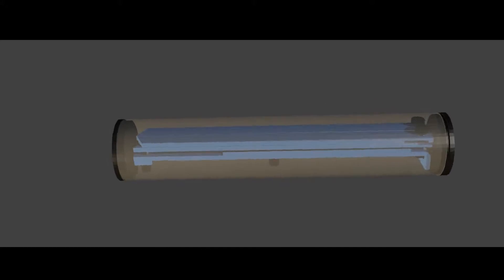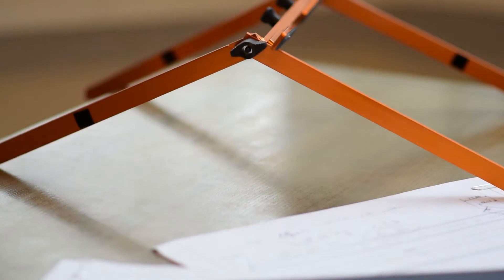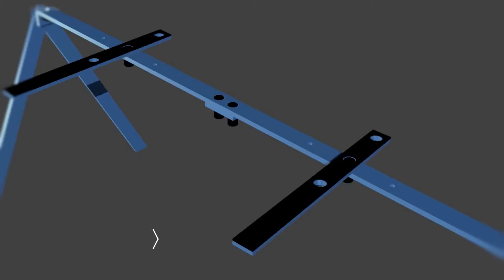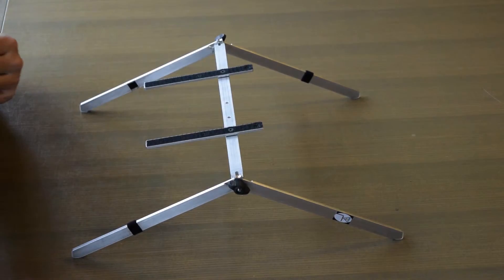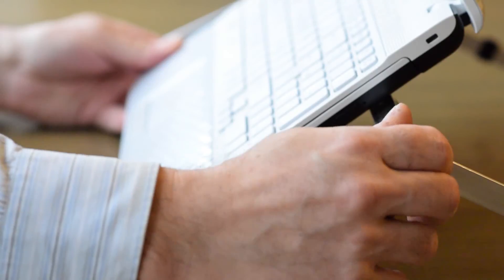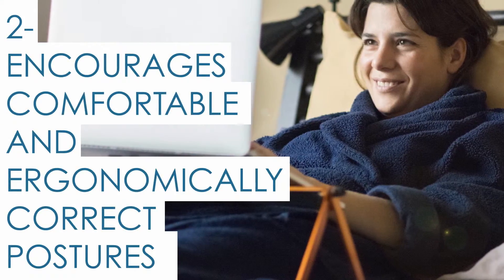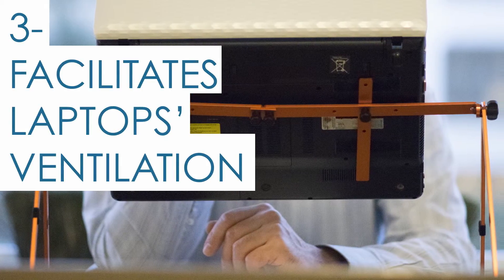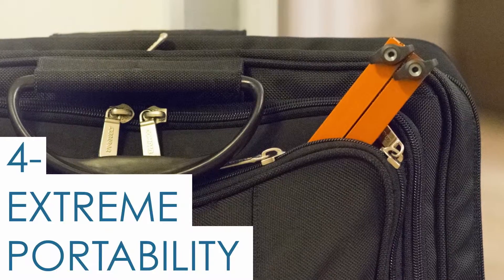PlyGo Kickstarter v3PlyGo: the ergonomic, foldable & portable stand for laptop, tablet and book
I' d like to say hello to all the Folks on YouTube...
How are you doing, Folks !?
Well, here I am in Brussels, writing to you on this crowdfunding
...may be you wish to share and stand by me ?
Silvio.